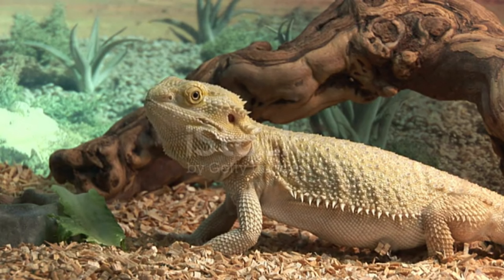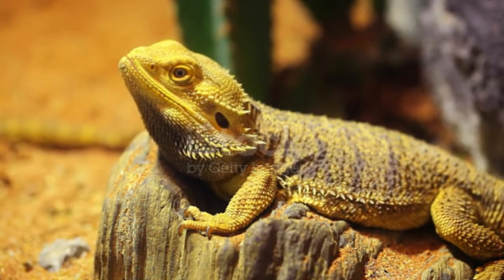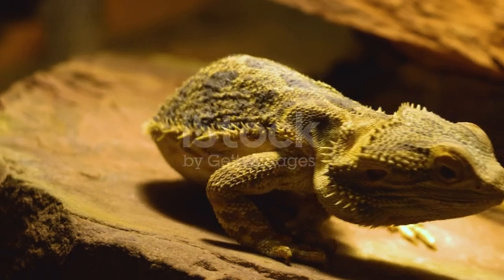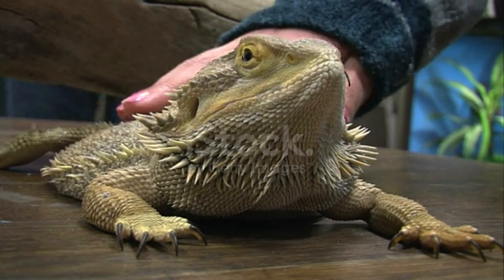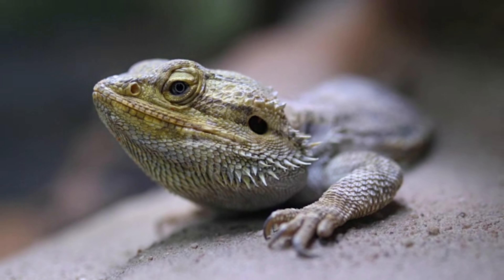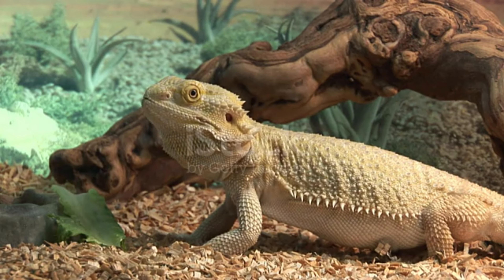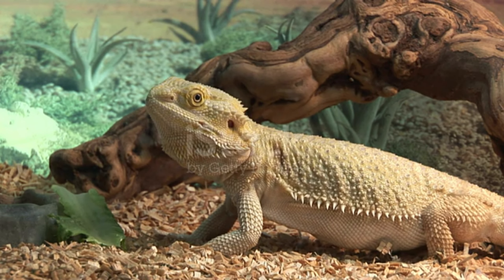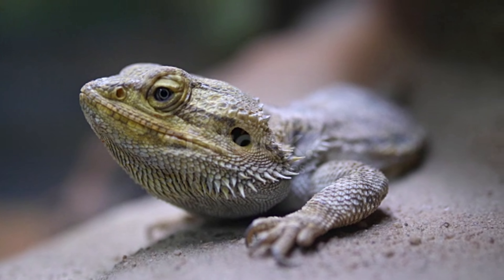bearded dragon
lizard you can keep at home.bearded dragon.